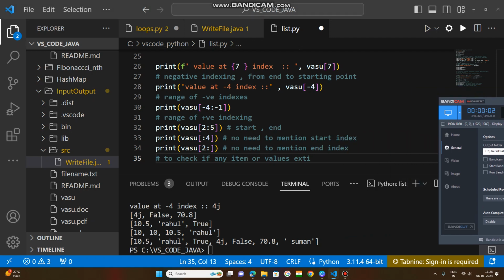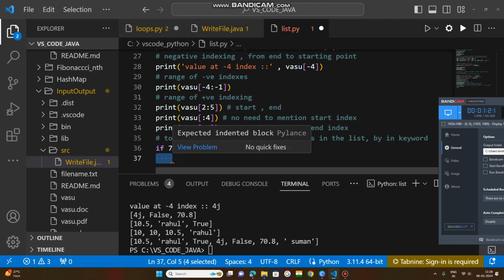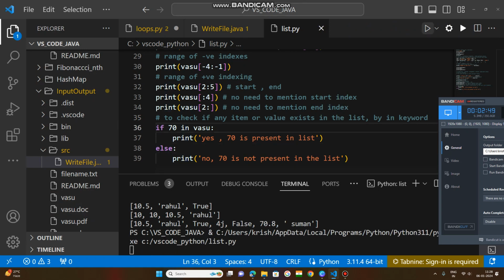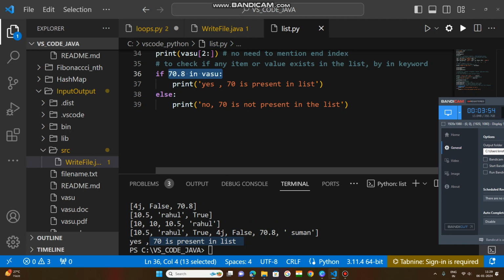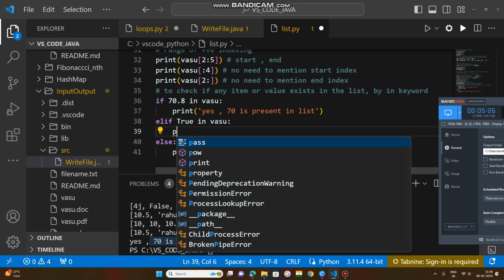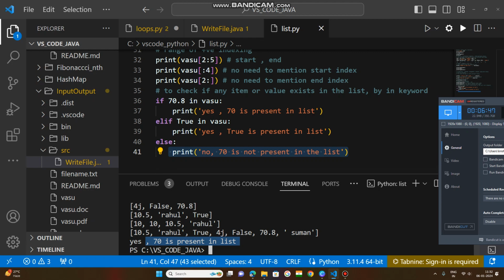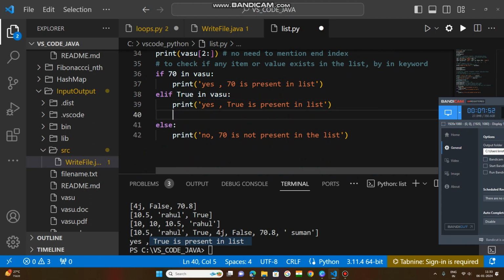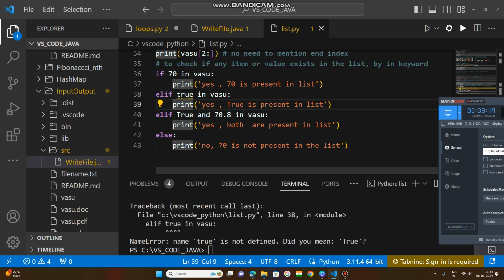PART 4:: LISTS IN PYTHON